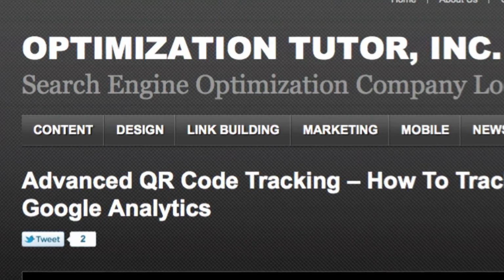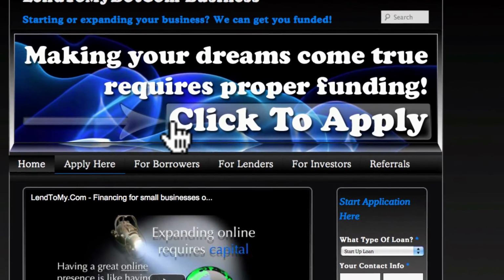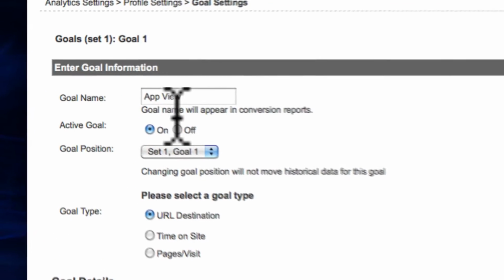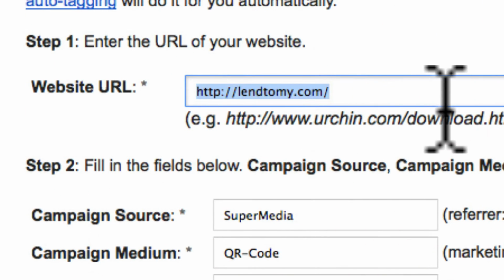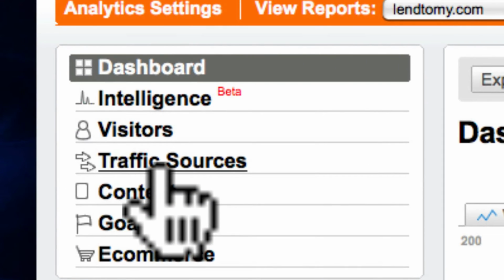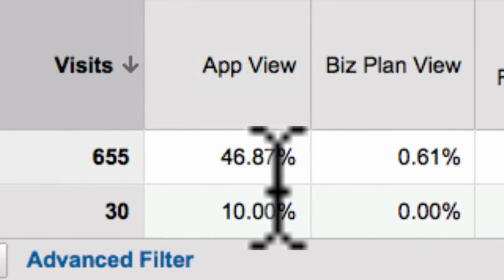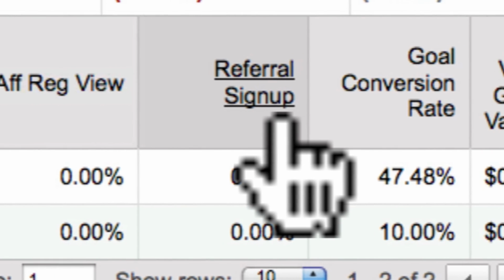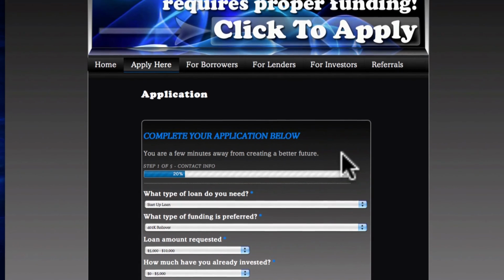How To Use Google Analytics Goal Tracking For QR Code Campaigns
If you are looking to connect your QR Code campaigns to your Google Analytics you are a rare find. Most wonder how to do it but don't actually look hard enough to find out how. This is a sequel video that shows how to set up your on page goal tracking in Google analytics so you can measure an ROI from your campaigns.

Once you have your QR Code generated using Google URL Builder and Google URL Shortenter you are ready to begin setting up the goal tracking.

Determine which page you want to track as your goal and copy the url in the address bar. (Hint: This should not be the same as the QR Code landing page and should be a "Thank You" page or something similar.)

    Go to your analytics account and click "Edit" next to the profile listing belonging to the site you are tracking.
    In the "Goals" section click on "Add Goal."
    Give the goal a name.
    Check the "Goal Type" selection "URL Destination" box.
    Paste the url of the page you want tracked in the box.
    Click save goal.

You are now set to start tracking your first goal. You can define additional goals if you want. It's important to only set "real" goals that affect revenue. Every goal should be determined by a "step" you want the user to take on their path to becoming a customer. Typically that requires multiple steps.
What should be the next goals?

Your first goal might be to view a specific page like in our demo video we specified the "application" page. The second goal could be set to a page they can only view upon completion of the form. A third goal could be a what you want them to do after completing the first actions. This could typically be an up-sell on the back end or additional purchase offers. Keep it simple and focus on revenue generating goals.